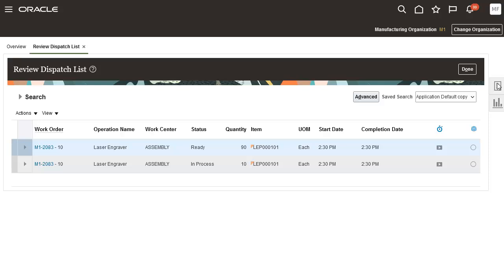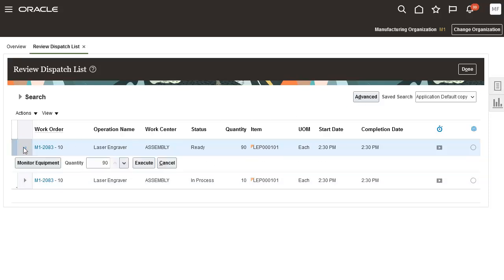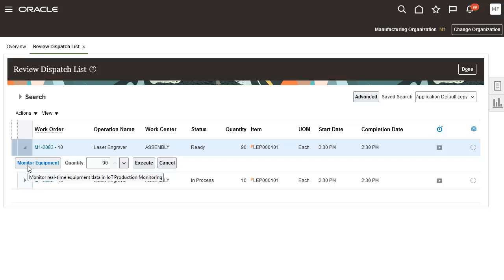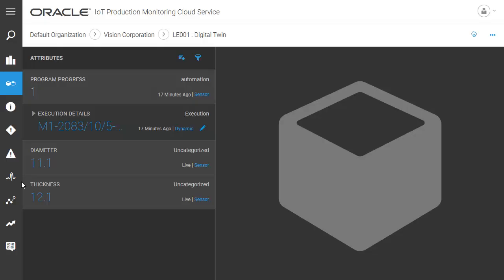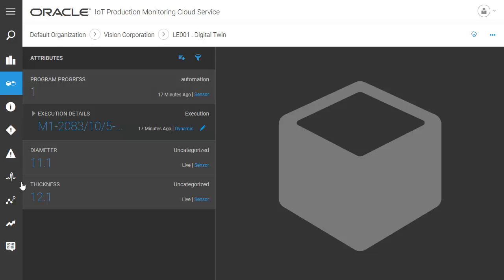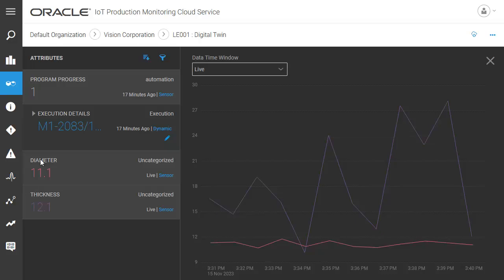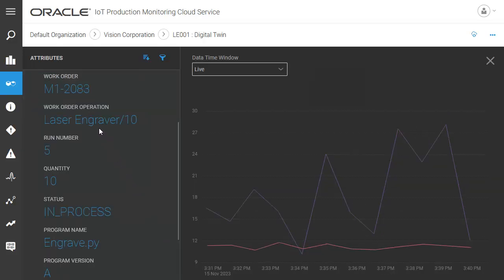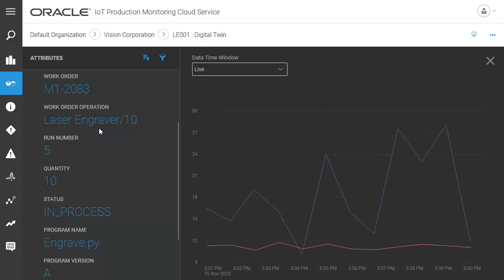Navigate to IoT Digital Twin from Dispatch List of Real Time Monitoring of Automation Equipment Data